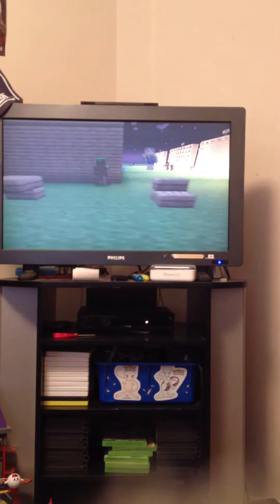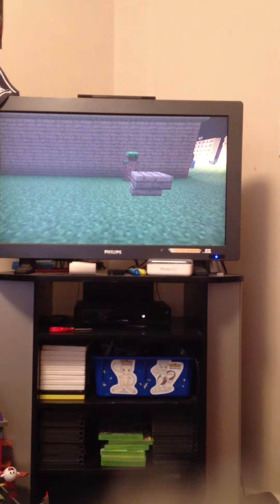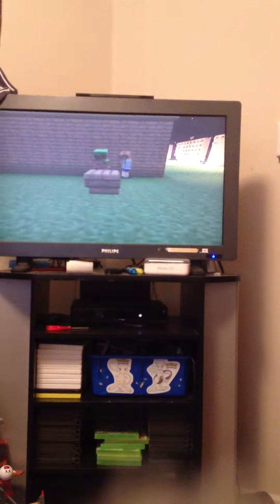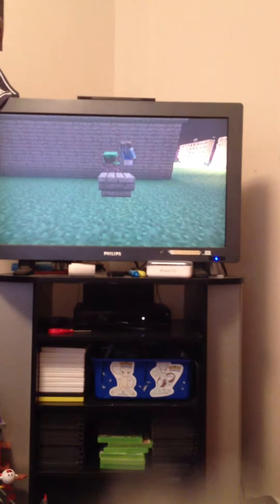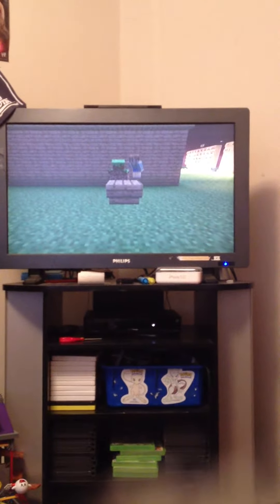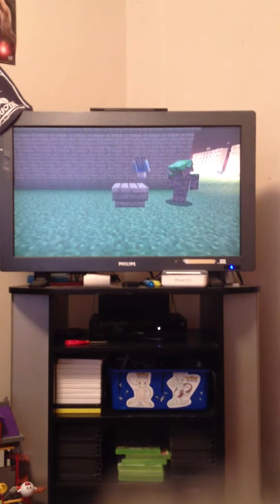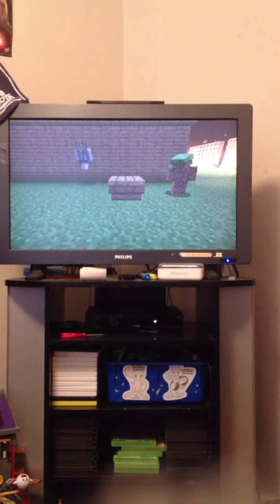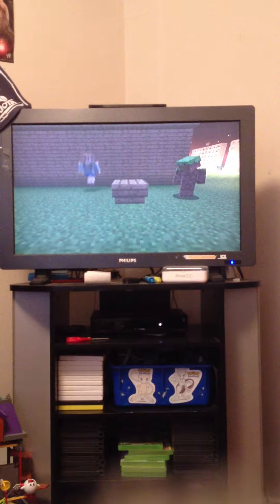Minecraft Commercial Parody